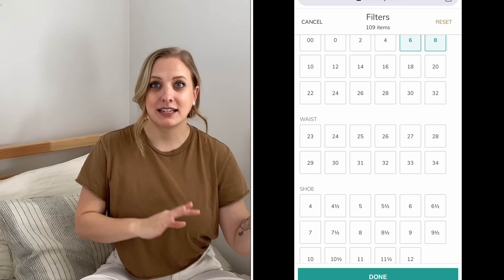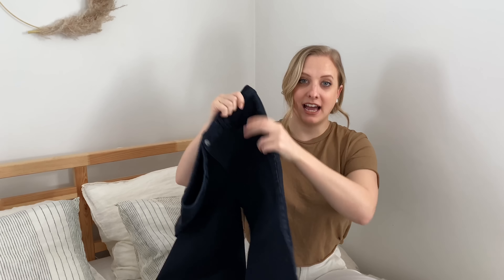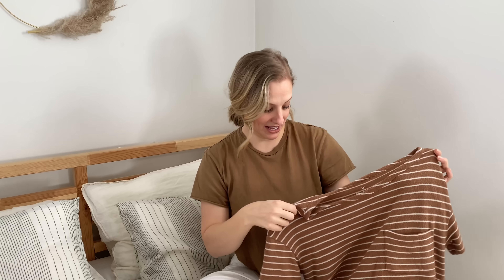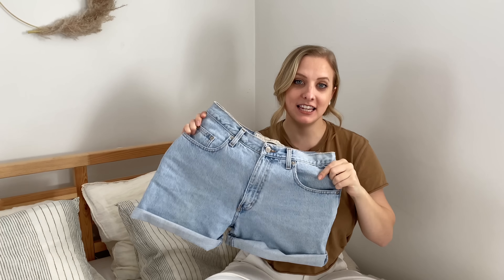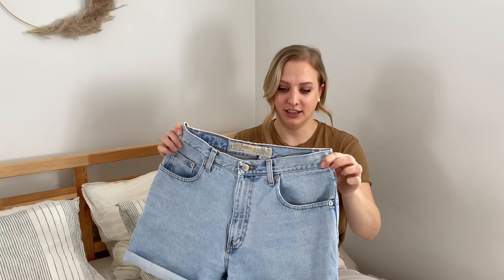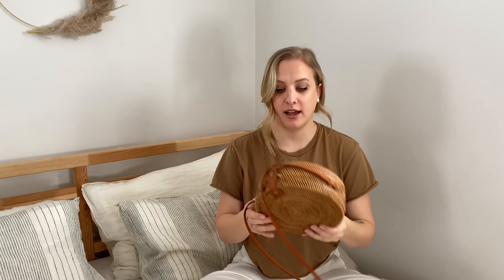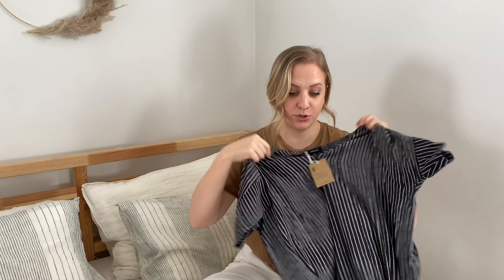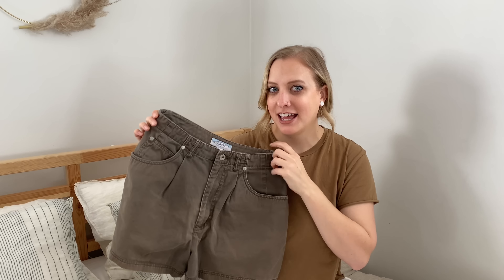Spring Thrift Haul & Try On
I hope you guys enjoy todays online thrift haul! I had so much fun putting together outfits with my new clothing items from thredUp. Just wanted to let you guys know I filmed this video a couple weeks back before things got really crazy in our world. I was hesitant to post it at first as I didn't want to appear insensitive but I've heard so many of you are enjoying more youtube content lately. I figured we could all use a little break from reality for a couple of minutes. Hope you enjoy the video.